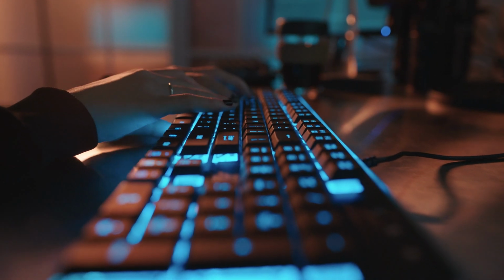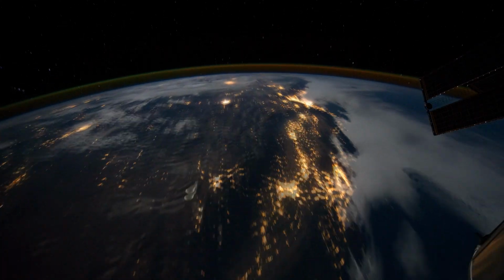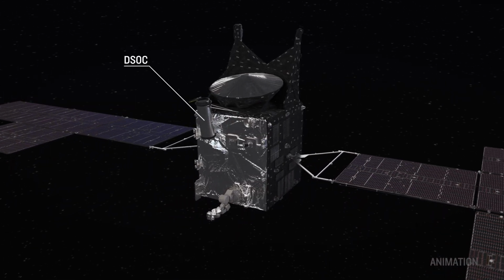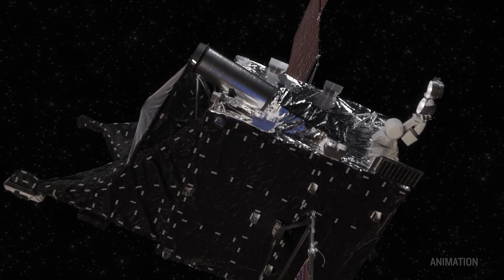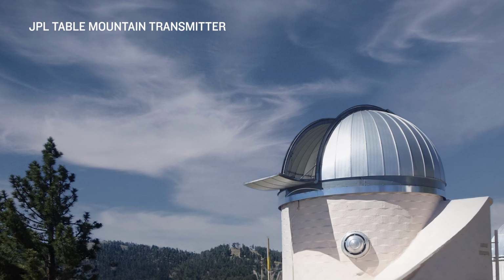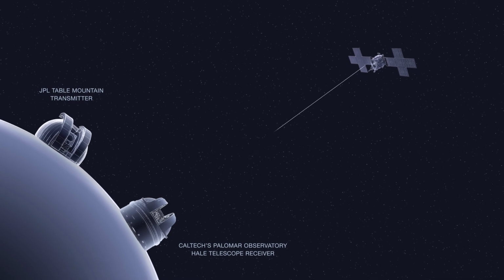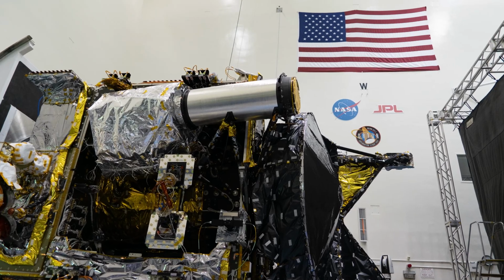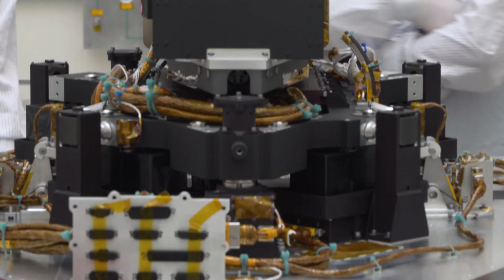Testing Space Lasers for Deep Space Optical Communications (Mission Overview)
How might lasers revolutionize deep space communications? NASA will test high-bandwidth laser (or optical) communications for the first time beyond the Moon with a pioneering technology demonstration called Deep Space Optical Communications (DSOC).

If successful, this kind of laser communications technology could be used to transmit large volumes of data – such as streaming video and higher-resolution science observations – from robotic spacecraft and from future astronauts exploring Mars.

DSOC is attached to NASA’s Psyche spacecraft and will send and receive signals during the first two years of Psyche’s six-year journey to the metal-rich asteroid of the same name. During its demonstration period, DSOC will not be transmitting Psyche data, but rather its own set of data. The experiment involves a transceiver on the spacecraft along with two ground stations – one at the Jet Propulsion Laboratory’s Table Mountain facility and the other at Caltech’s Palomar Observatory.

Psyche and DSOC are expected to launch in October 2023

The DSOC experiment is sponsored by the Technology Demonstration Missions program within NASA’s Space Technology Mission Directorate and the Space Communications and Navigation program within the agency’s Space Operations Mission Directorate. The agency’s Jet Propulsion Laboratory manages the DSOC project for NASA.

Credit: NASA/JPL-Caltech/ASU